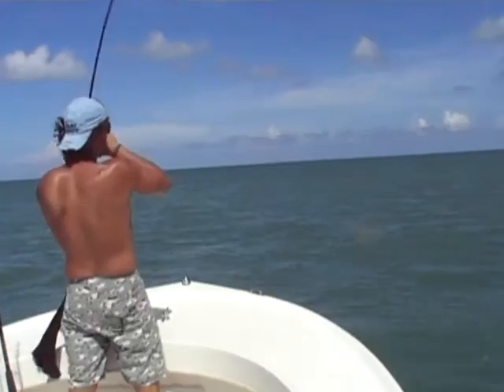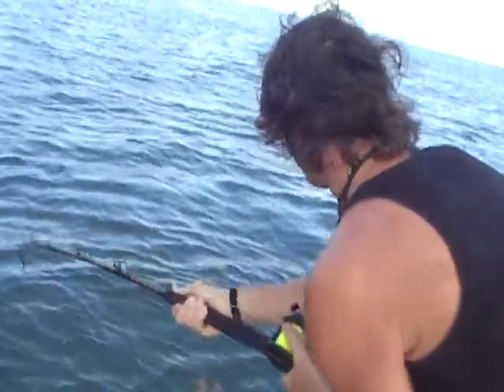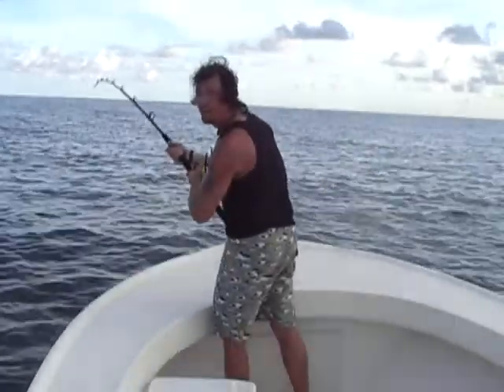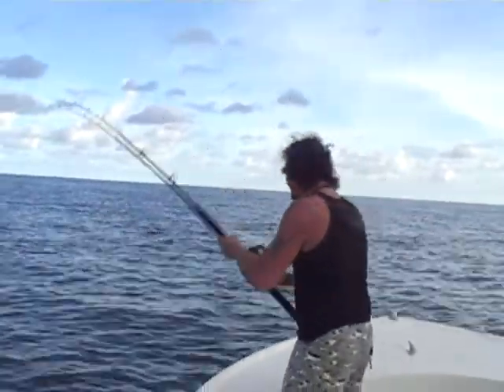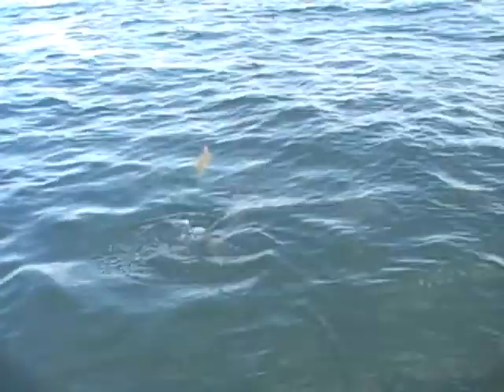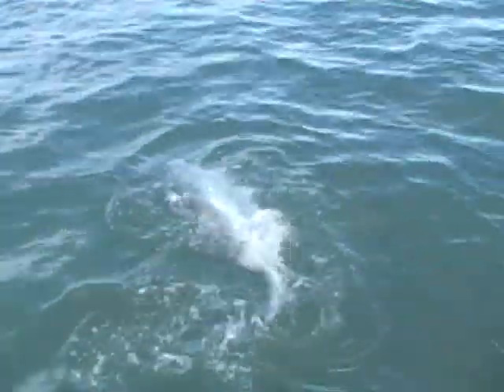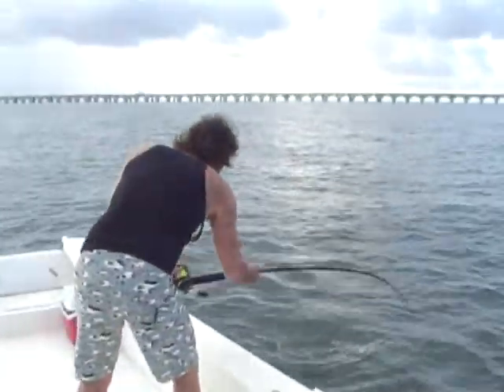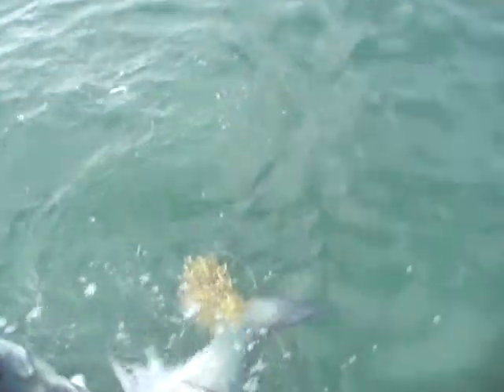Johnny's Tarpon Wrestling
Tarpon fishing in the Florida Keys with Captain Jack Callion!